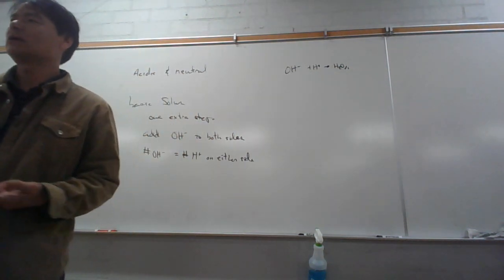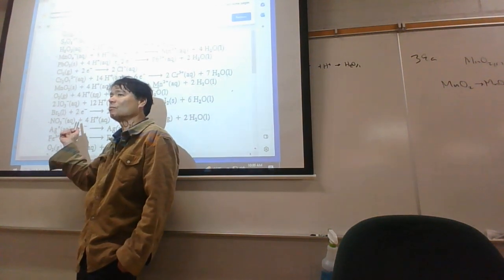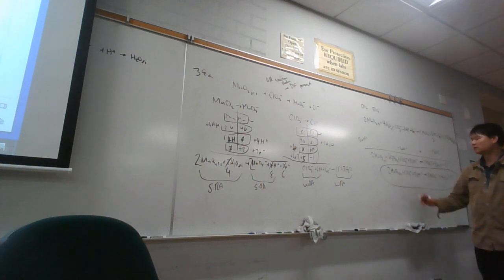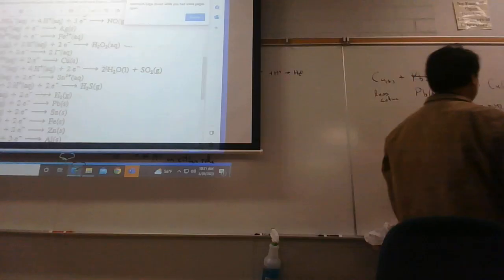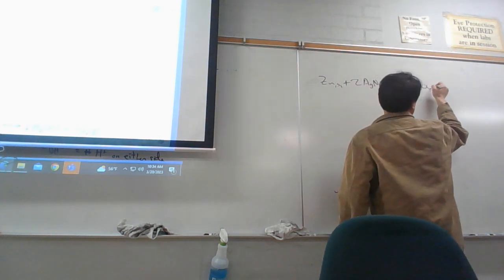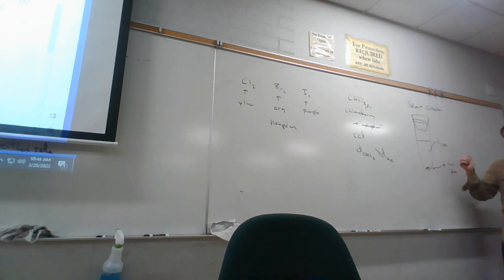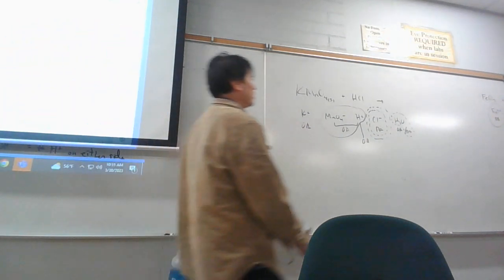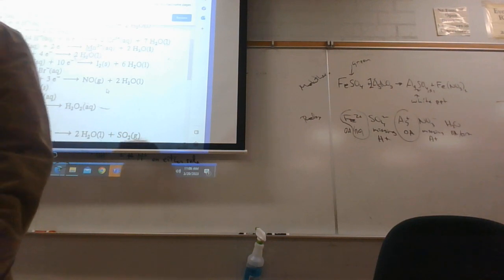Chem 1A 1234 032023